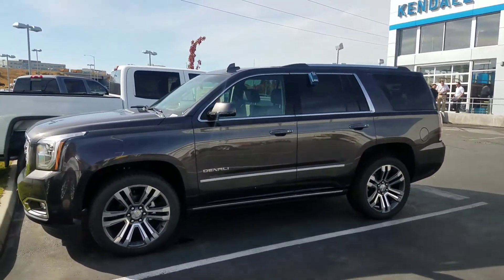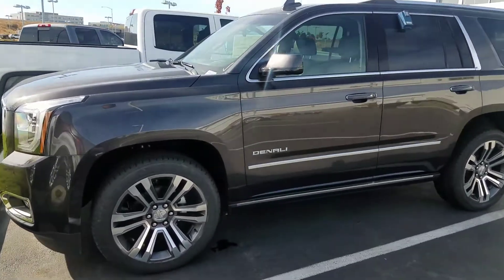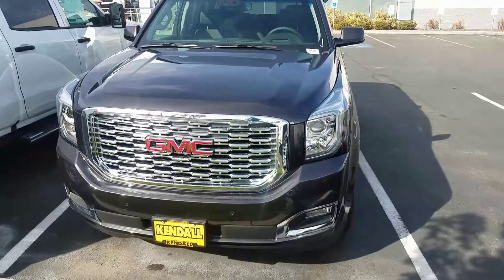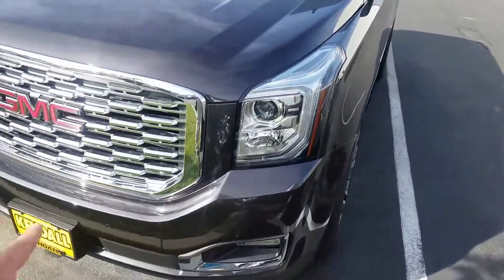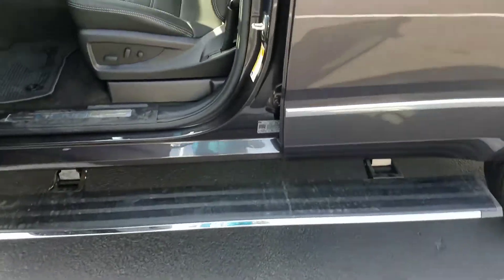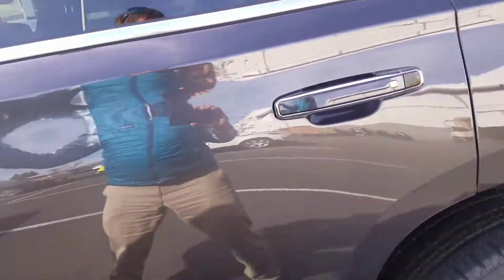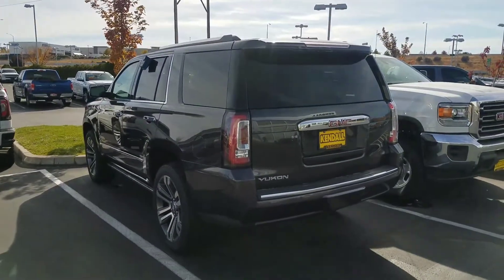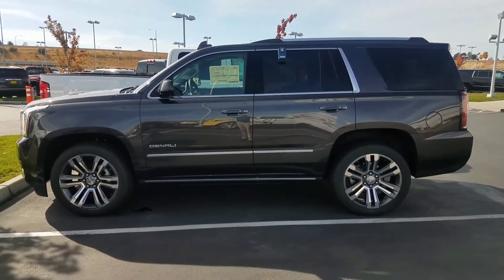Jennifer the 2018 Denali is here from Tim at Kendall